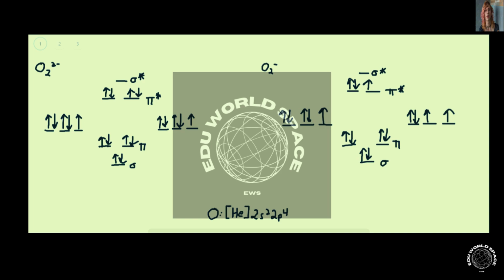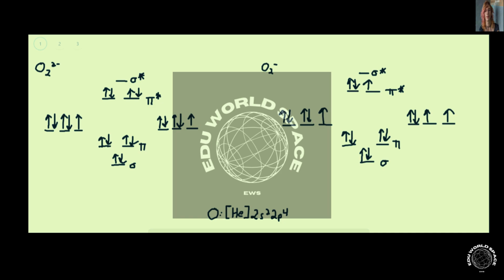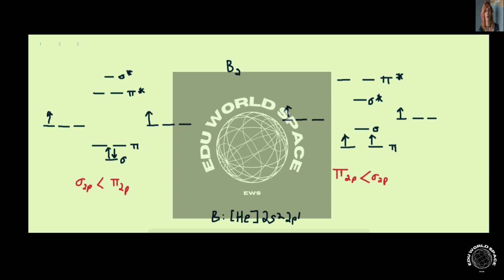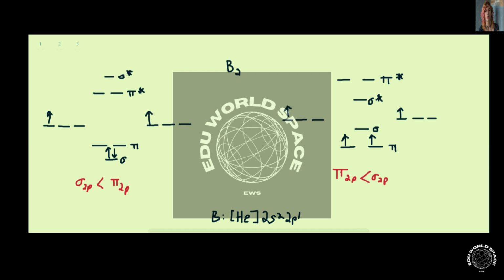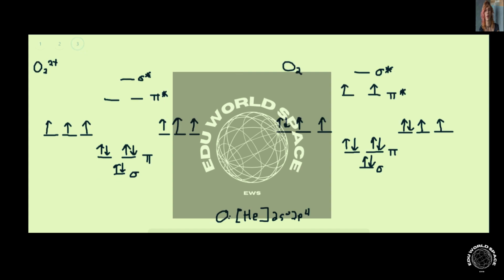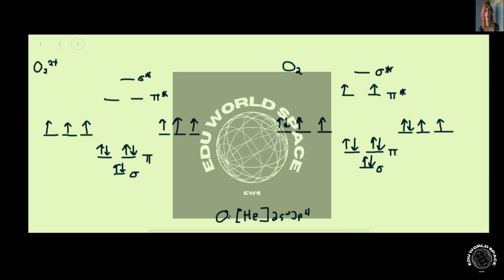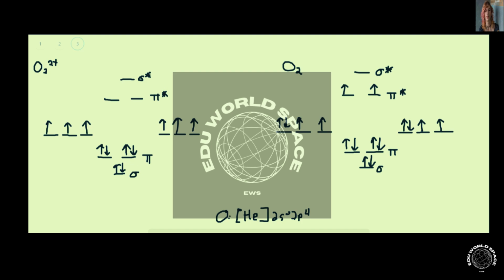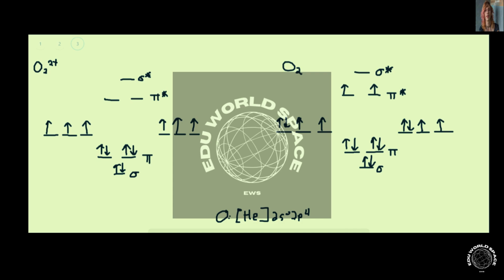[Chemistry] Explain the following: (a) The peroxide ion, , has a longer bond length than the supe